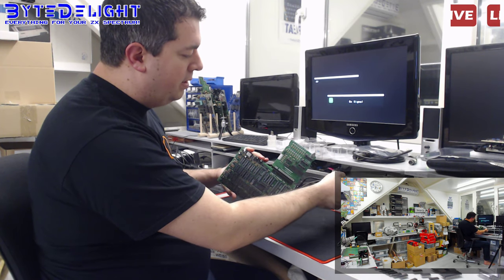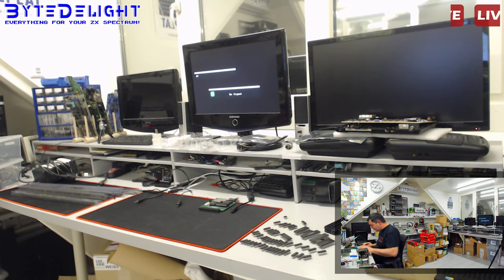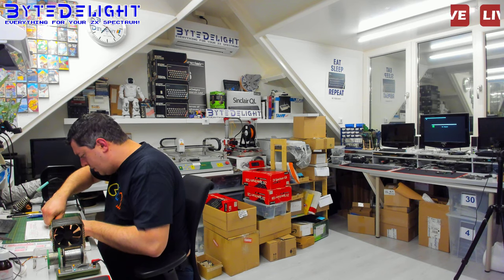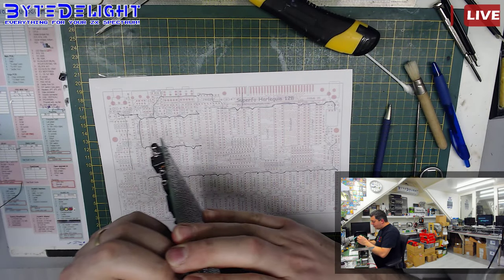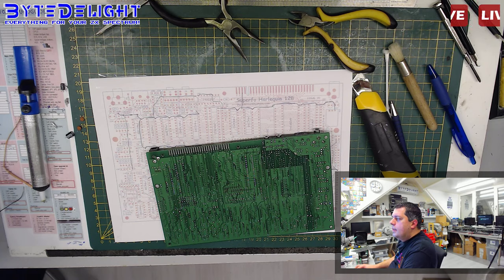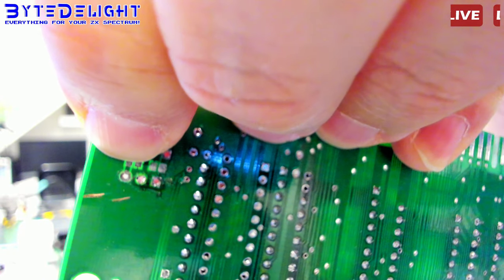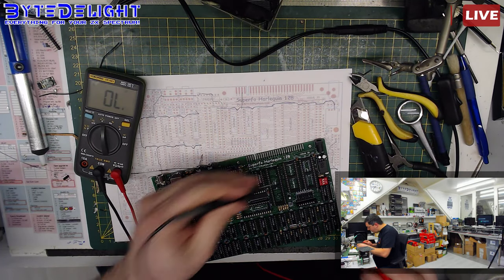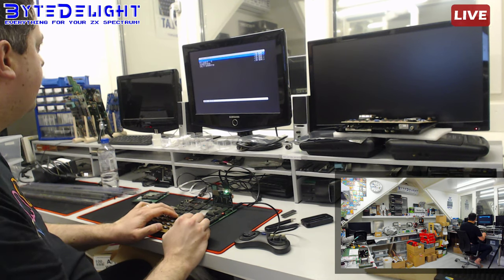ByteDelight Live ep. 38 - This Harlequin 128 board has a mind of his own...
Sorting out some odd 5V issue on a Harlequin 128 board.
Come find out with me what it is.